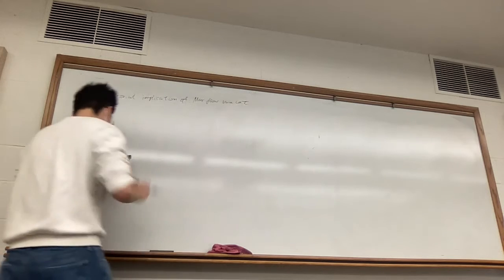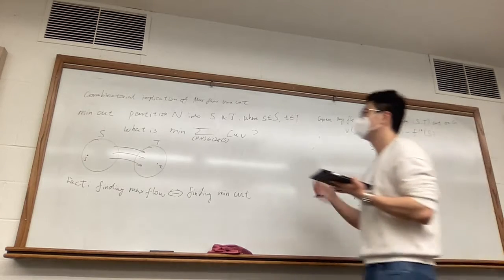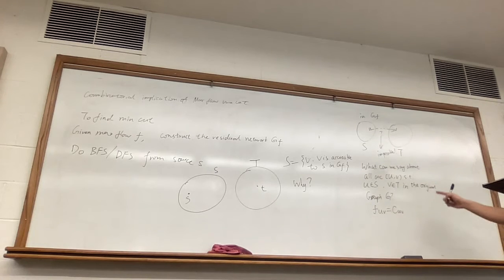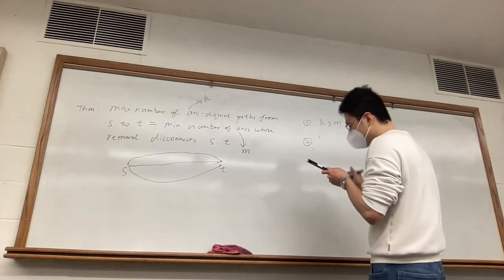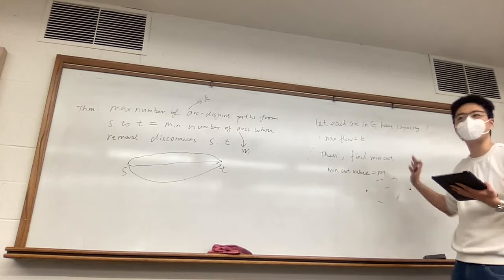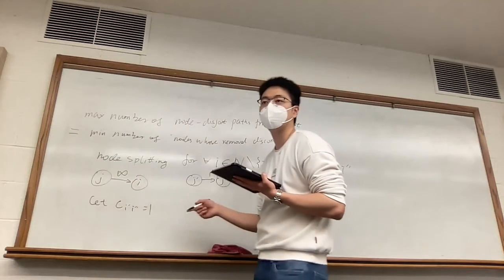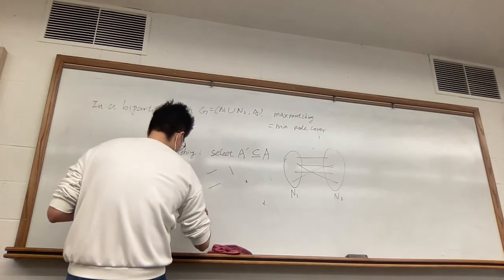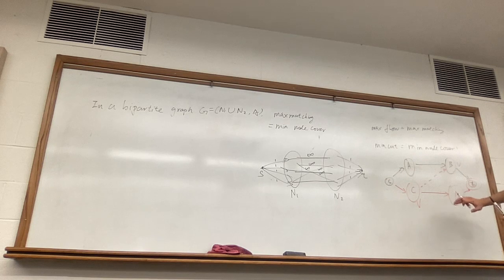JHU EN.553.463/663 Section, Week 08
Main contents:
Combinatorial implications of max flow min cut